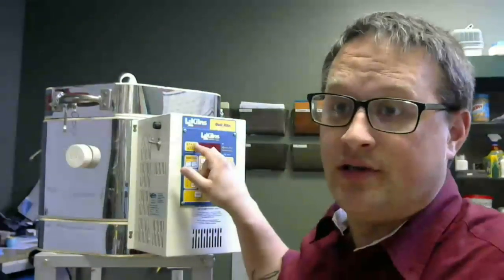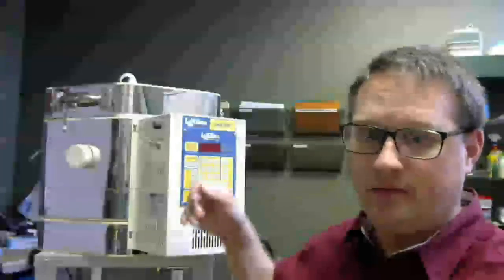ClayShareCon Kiln QA with Drew